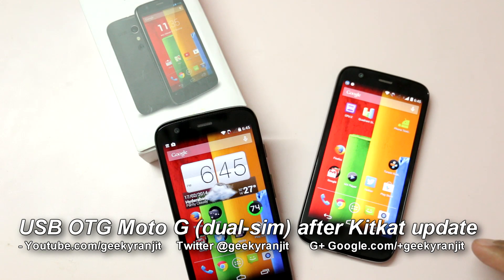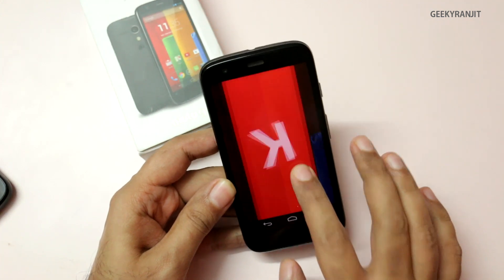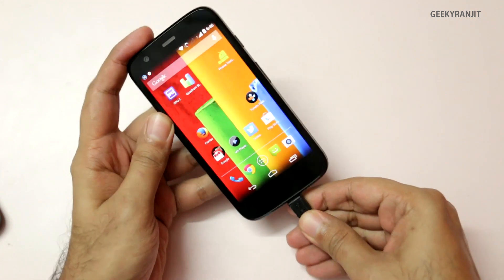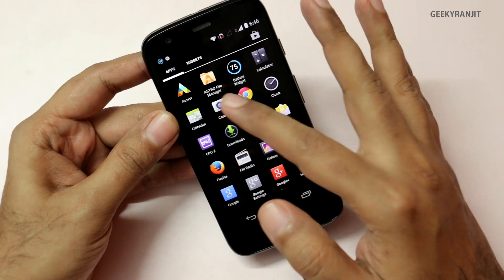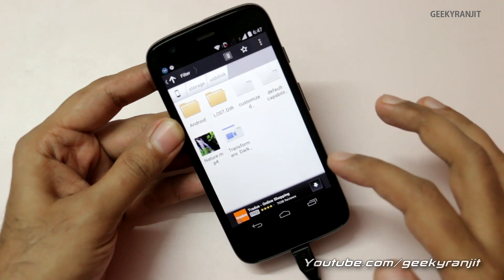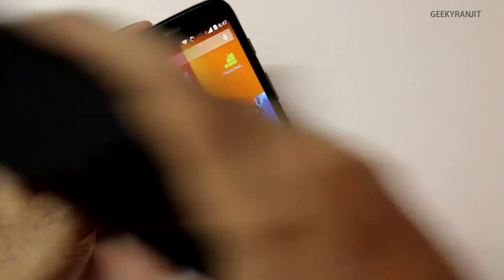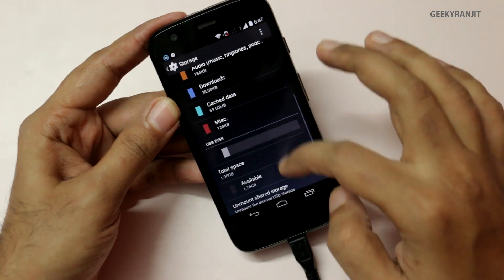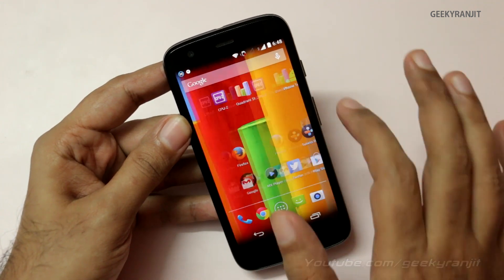Moto G Dual SIM USB OTG works fine after Android Kitkat 4.4.2 Update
The USB OTG functionality works fine on the Moto G dual-sim that is sold in India without any additional apps even after the Kitkat update in-fact the USB OTG functionality has been improved on the Moto G dual-sim version after the Kitkat update, interesting thing is that still on the Moto G international version you need third party app to make USB OTG work.

Purchase Moto G in India via Flipkart (Available from 6 Feb, 2014 on-wards)